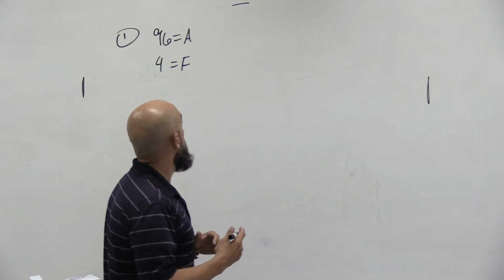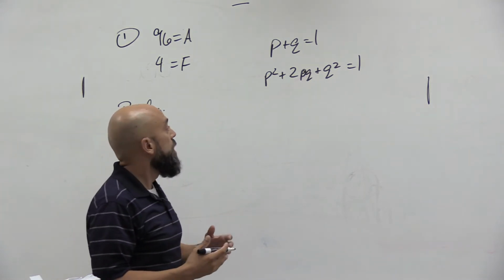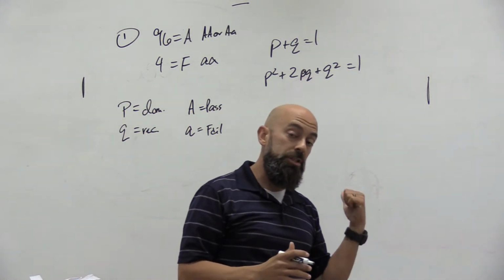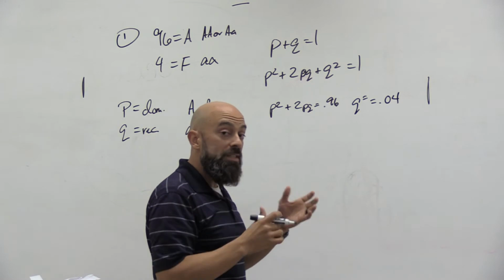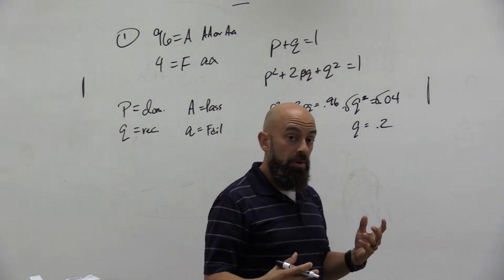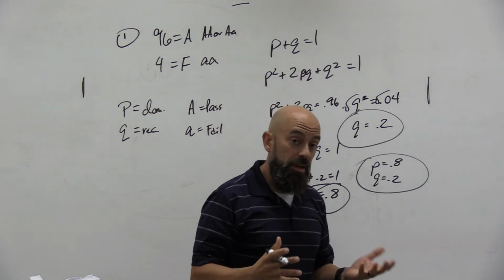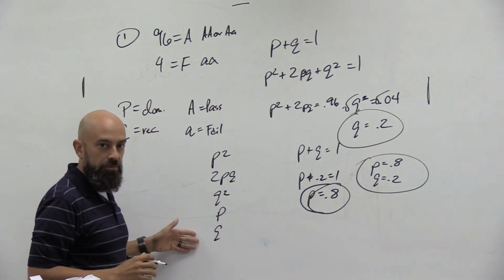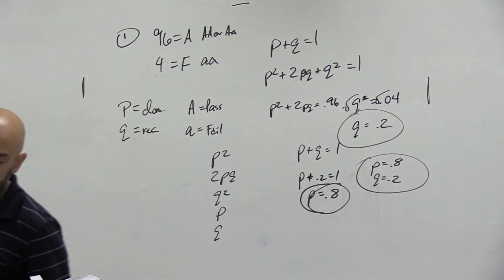HW Example Problem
Number 1 from your homework